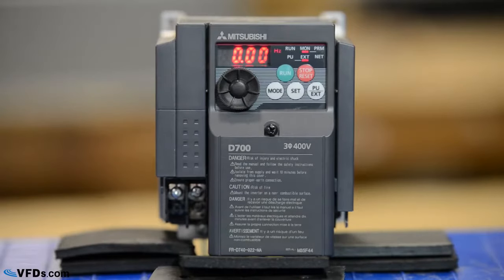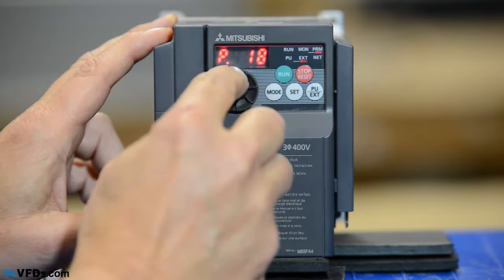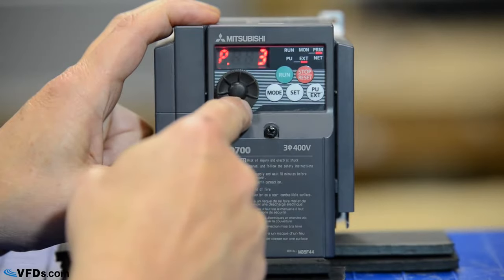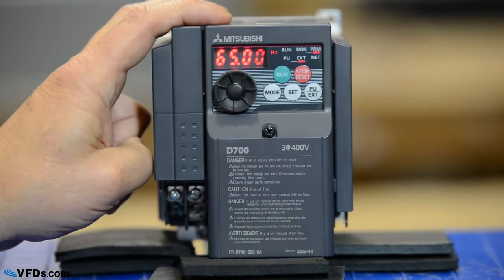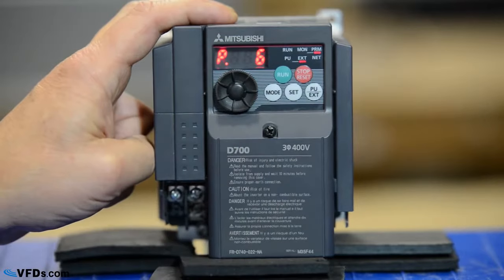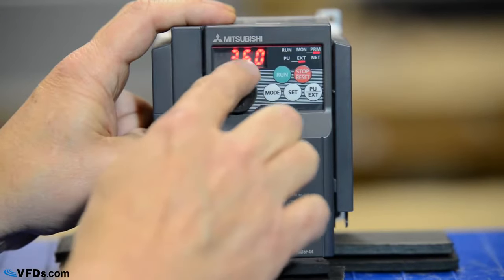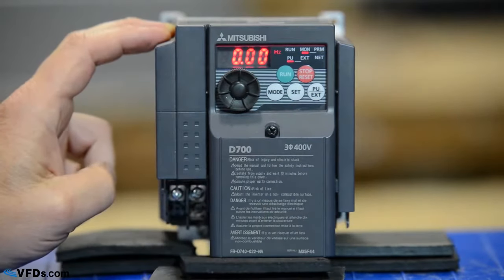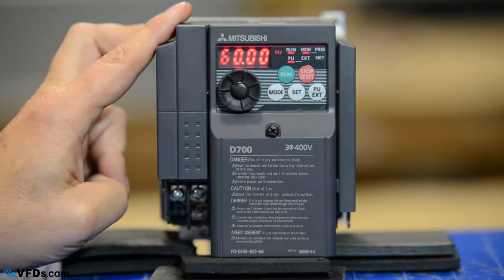How to program the Mitsubishi D700 series VFD AC Inverter D720 D740